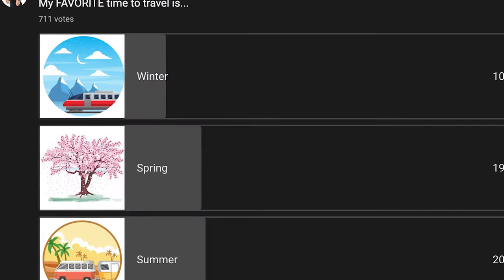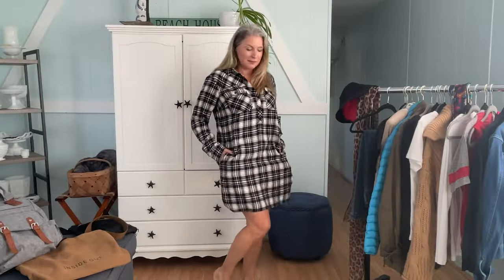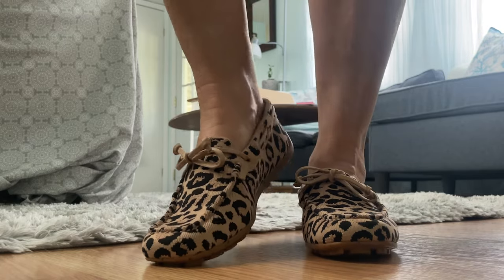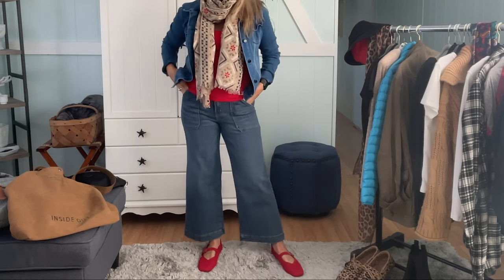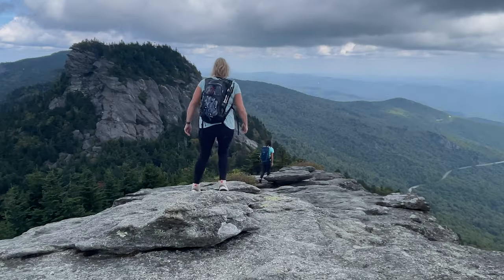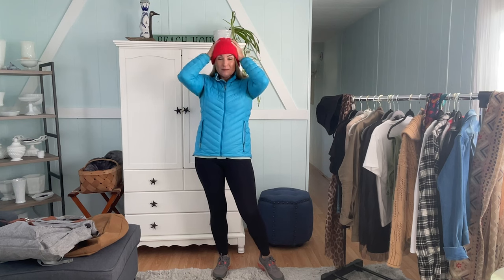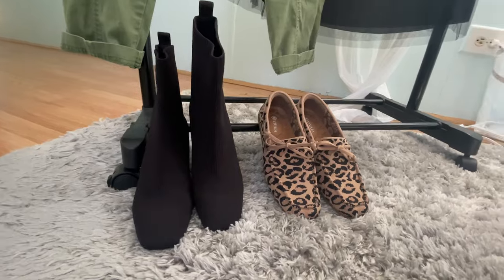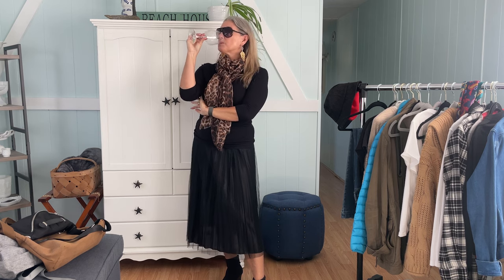EASY Minimalist Packing for FALL Trips 🍁🧳☀️ | Travel Capsule Wardrobe tips for women over 40!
According to my little community poll, Fall is your favorite time to travel.  Whether you're off for a quick weekend getaway (maybe more than one) or you are jetting off for a longer vacation, there is plenty of inspiration and travel tips in this video.  I'm sharing what I would choose for packing minimally for three different fall weekend trip scenarios.  In addition I'm sharing my new favorite travel shoes.  I hope you enjoy 💗

(I'm 5'3", medium build, size 8ish)

Other Links:

*plaid dress
*red tank top
*v-neck long sleeve
*My denim jacket
*Budget Option
*Lovevook Backpack
*Short Sleeve black blouse shirt
*sheer/ lightweight sweater
*cargo jacket
*leopard print scarf
*black pleated tulle skirt
*loose olive green tank top
*Black v-neck top
*Chunky cardigan
*Black Bucket Hat
*Brown Tote bag

XOXO
Christi

Luggage:
*Carry-On Luggage